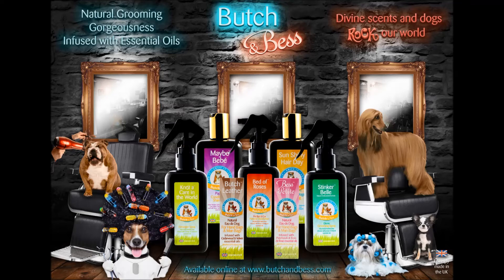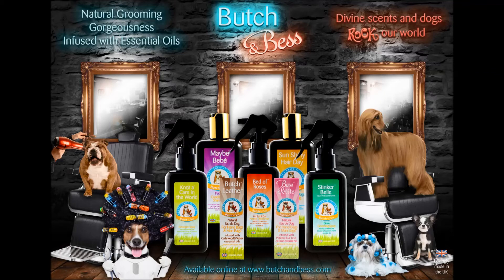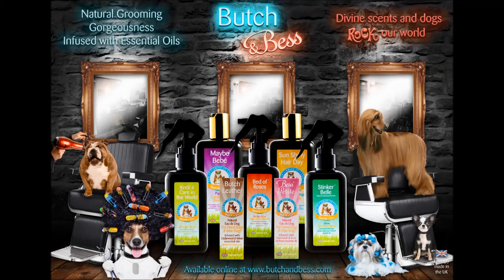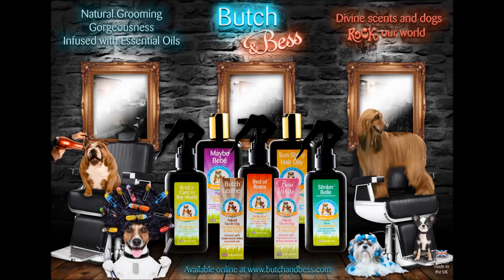Interview on Radio Hauraki, New Zealand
This rock radio station liked the idea so much that dogs and divine smells rock our world, that they called all the way from New Zealand to interview us for their breakfast radio show. Whoop whoop. well that's what the DJ said.